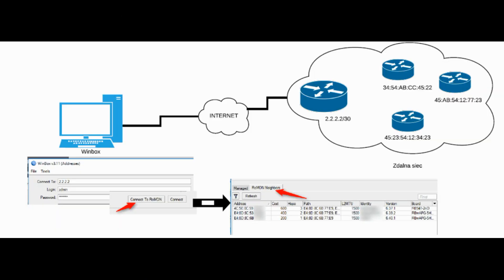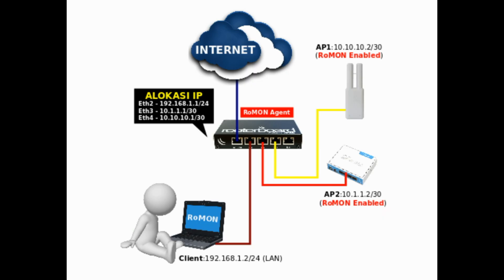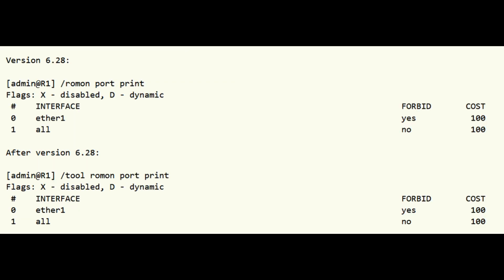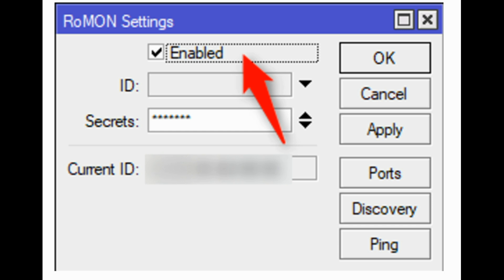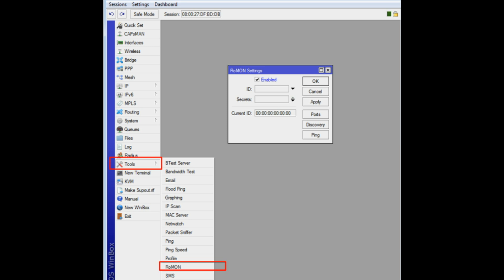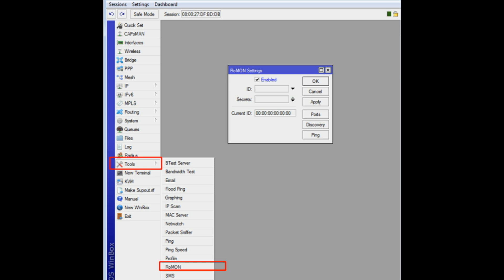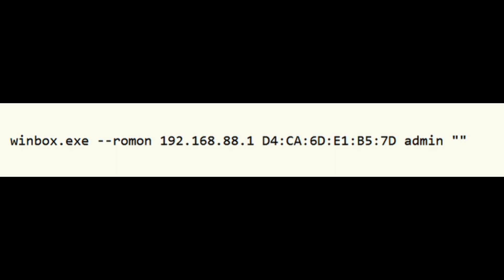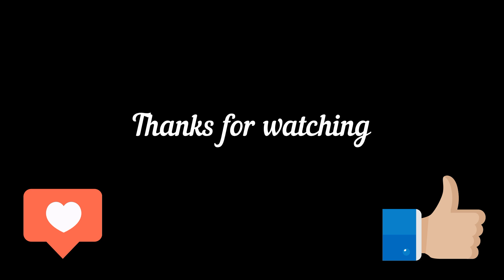MikroTik RoMON. First use RoMON.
🚀 Welcome to the world of MikroTik RoMON! 🚀 In this video, we'll guide you through your first experience with MikroTik's Routing and Management Over Network (RoMON) protocol.
🌐 What is RoMON?
RoMON is a powerful tool that enhances network management by providing a streamlined way to manage MikroTik devices across your network. It simplifies the process of monitoring and controlling your routers, making network administration a breeze.